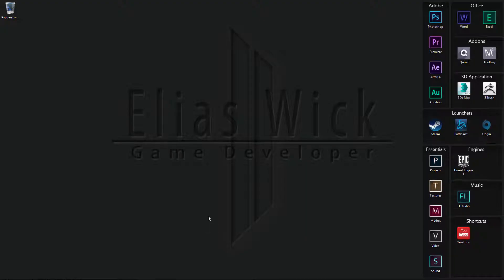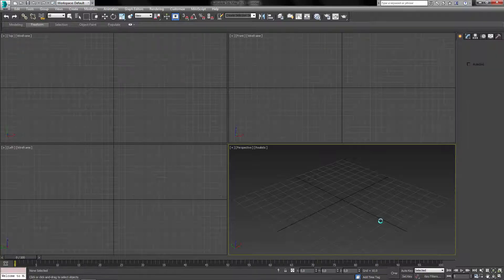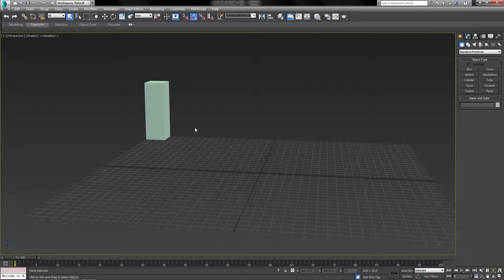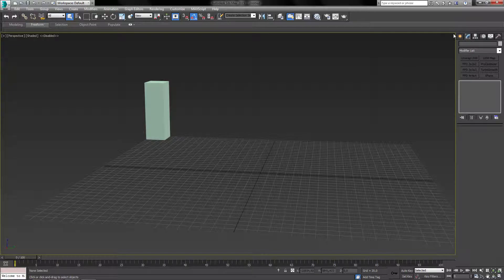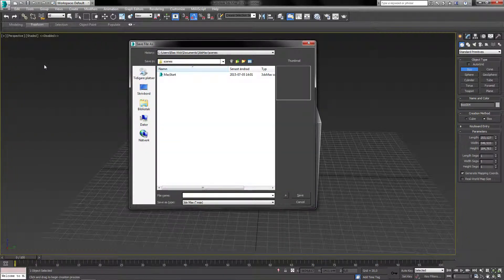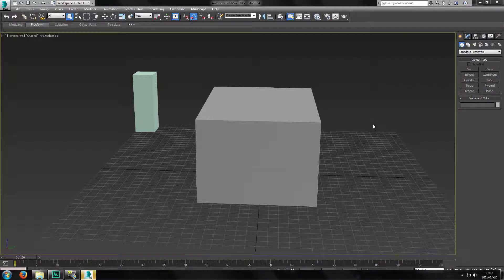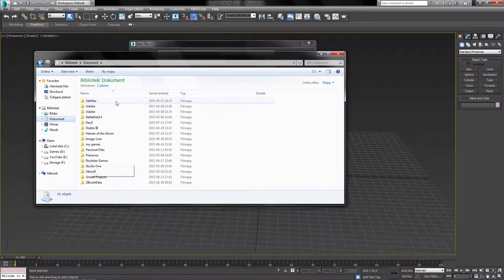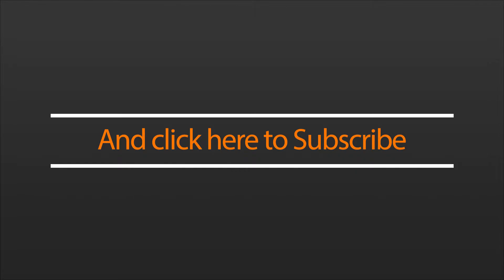[3Ds Max] - Custom Startup Screen / Scene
This video will show you how to add a custom Start-up Screen to 3Ds Max! This is very useful to increase your work-flow speed. By reducing the time you have to set up your scene each time.

If you have any requests make sure to send them my way.
As always, have a good day!